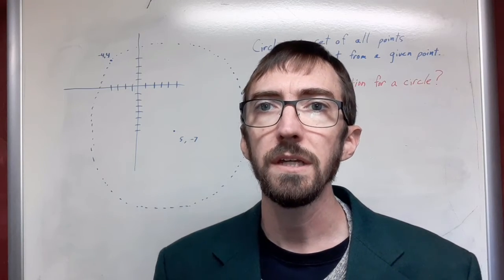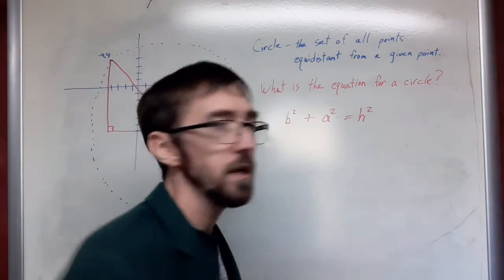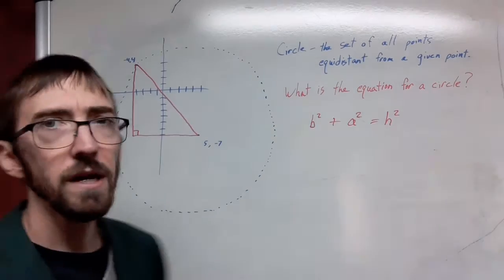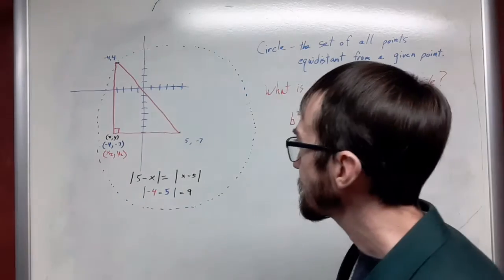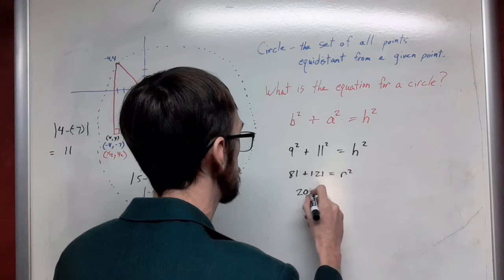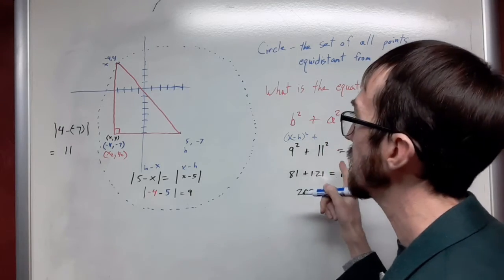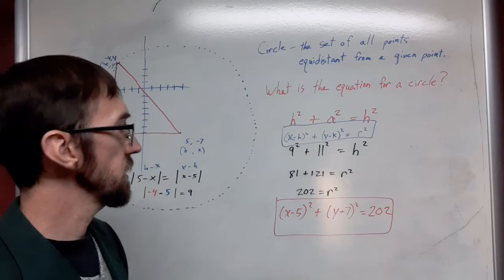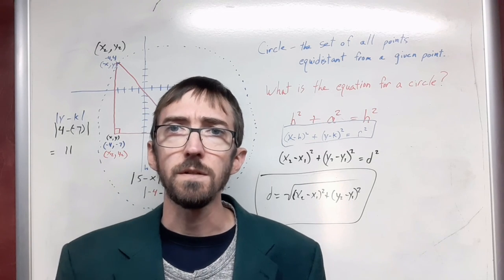Deriving the equation for a circle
G.GPE.1 Derive the equation of a circle of given center and radius using the Pythagorean Theorem; complete the square to find the center and radius of a circle given by an equation.

🧮 Cheerful Calculations! 📐

TexMaker
MikTeX 2.9
Microsoft Paint
Mozilla Firefox